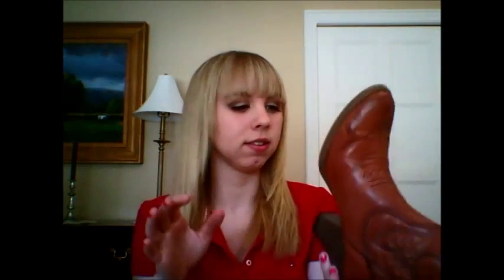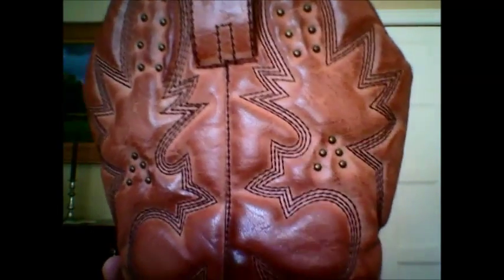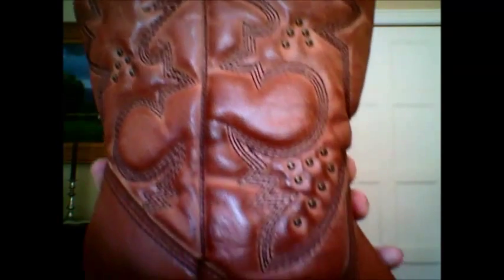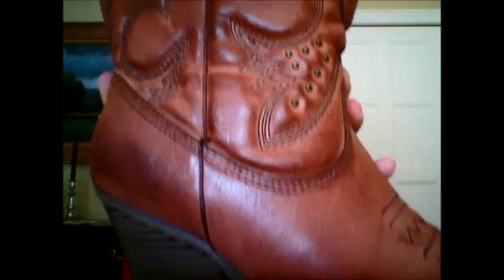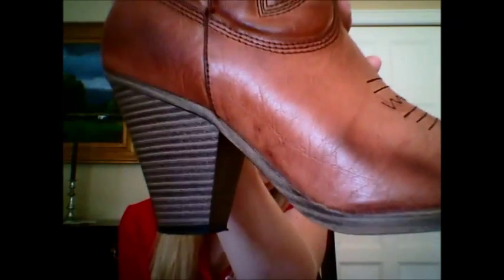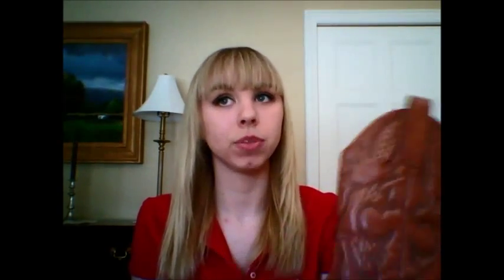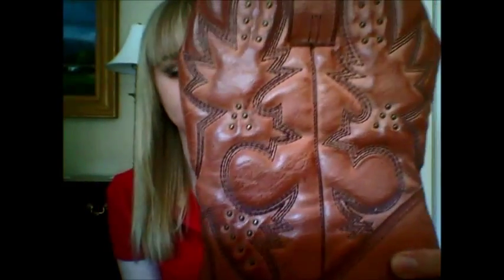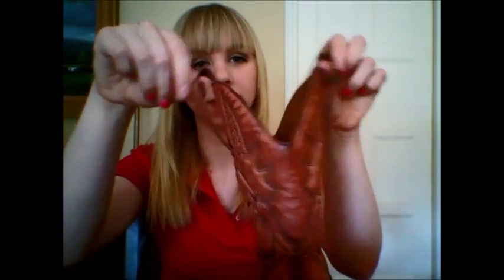Shoe Review: My Cowboy Boots!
The boots

-xx, Beccy